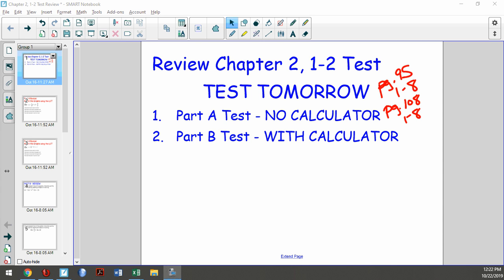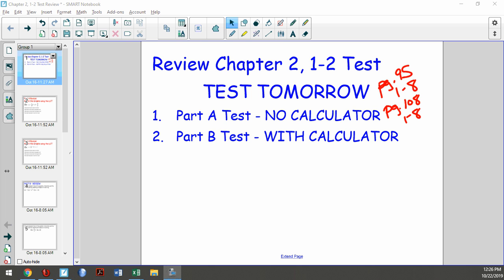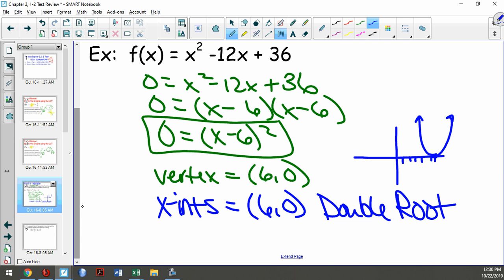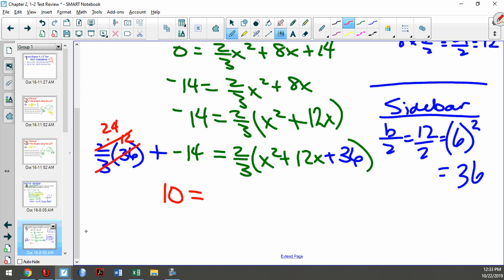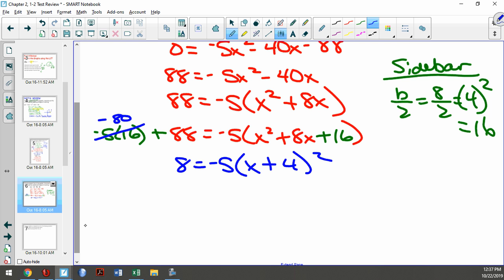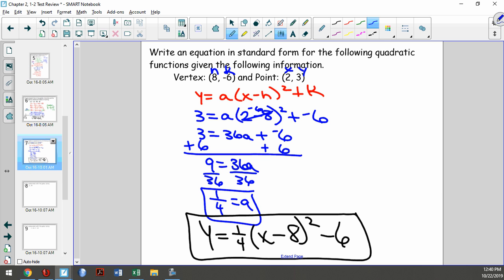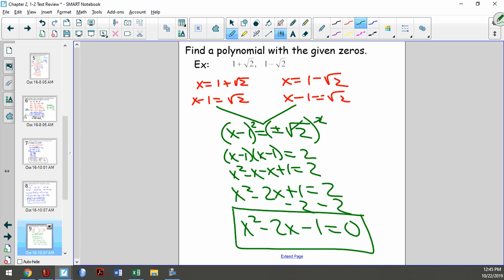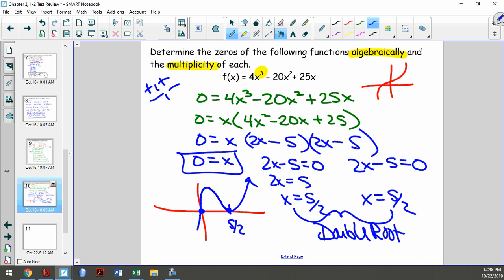Chapter 2, 1-2 Review for Test 2019